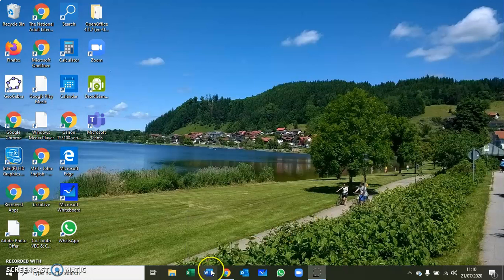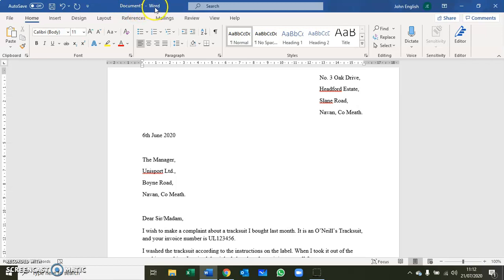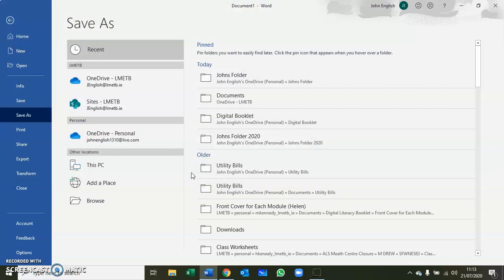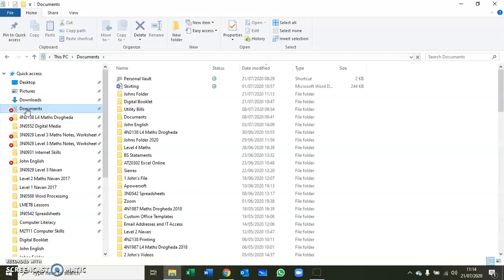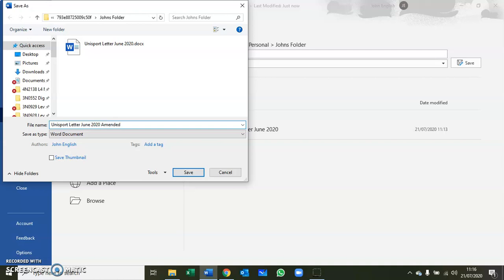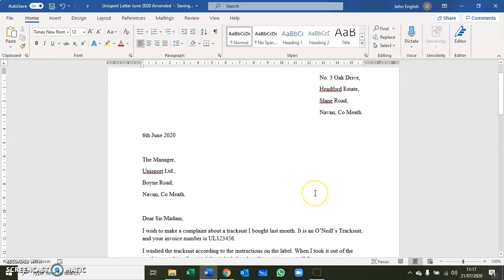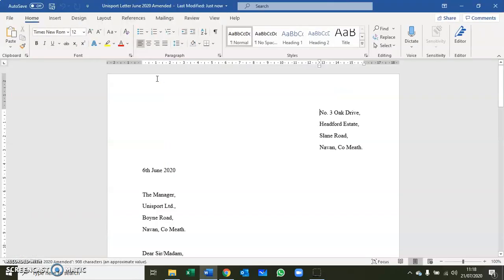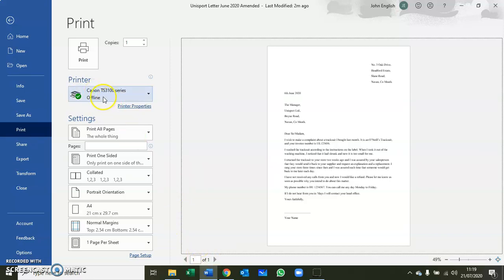Creating and Saving a Word Document